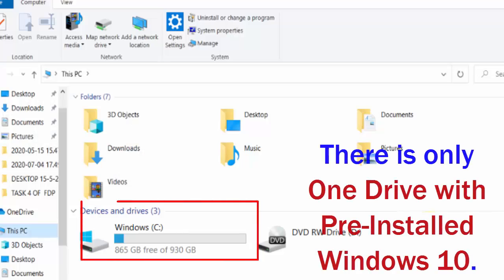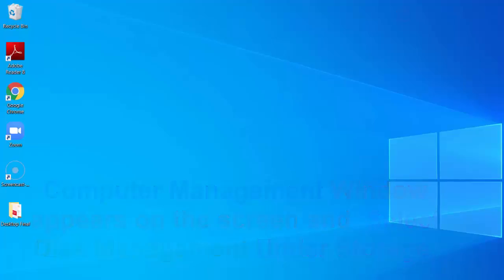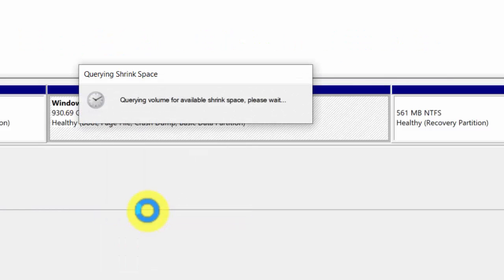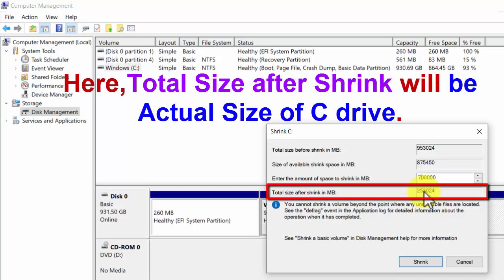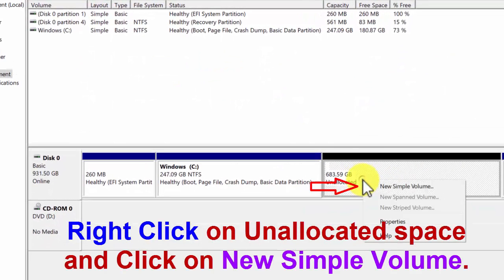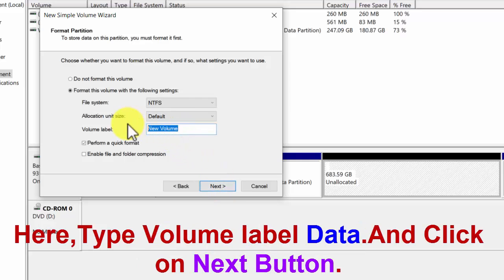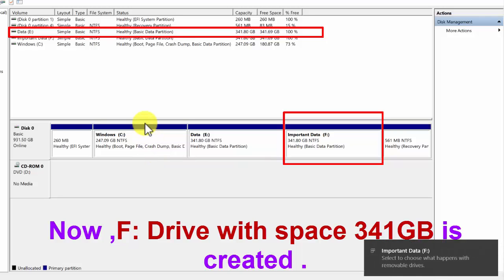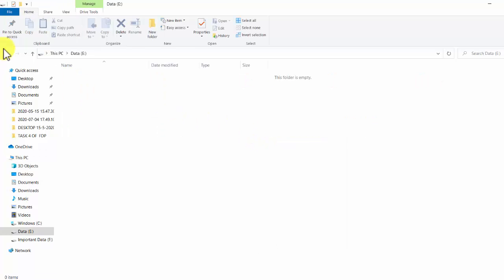How to Create Partitions in Windows 10 | Partition Hard Drive in Windows 10 PC without formatting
how to Partition Hard Drive in the Pre-Installed Windows 10 laptop| How to Create Partitions in Windows 10 | How to Partition C drive in windows 10 without formatting harddisk | Step by step
In this video, I will show you how to create a partition of a hard disk drive in a  brand new pre-installed Windows 10 Laptop or PC without formatting and losing data.